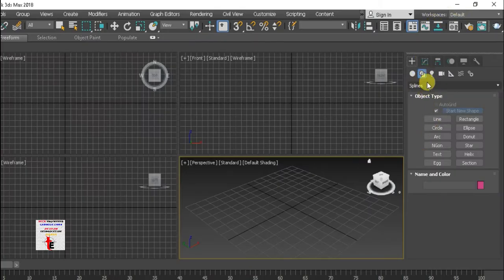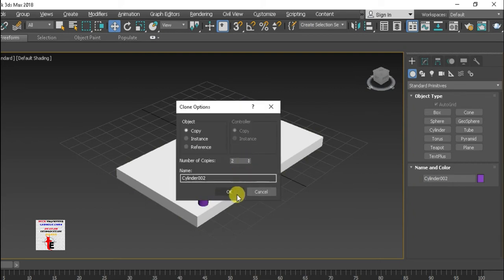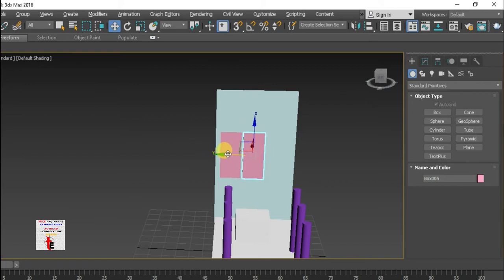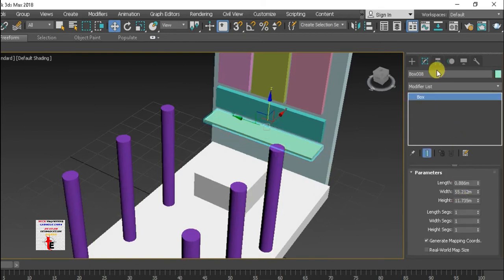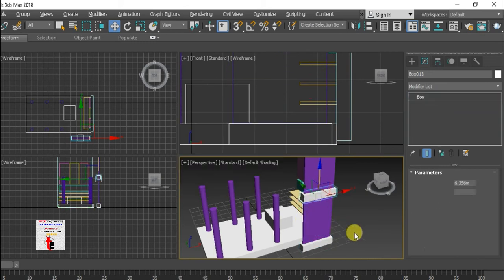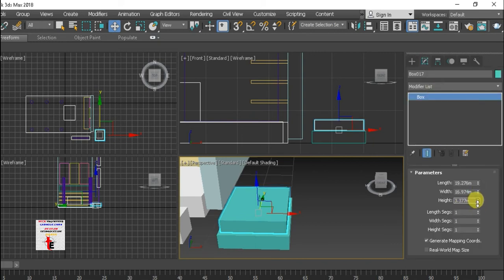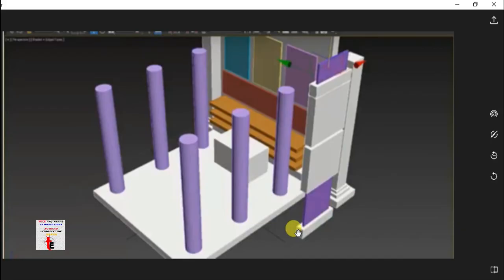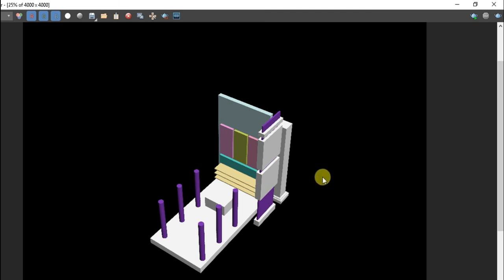how to learn 3ds max in telugu 6th Part 3ds Max tutorial in telugu True Engineers Cad solutions